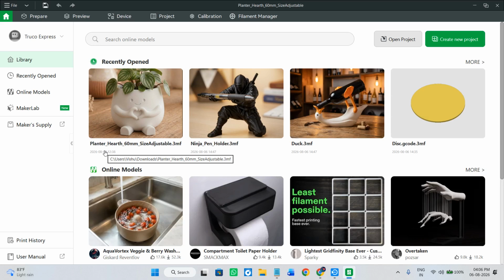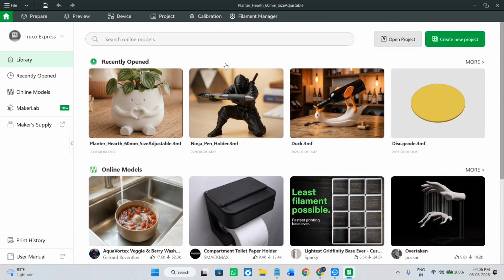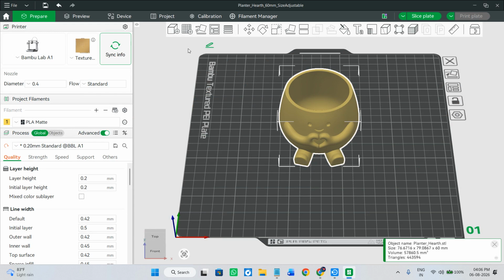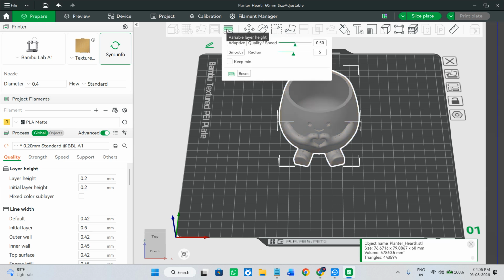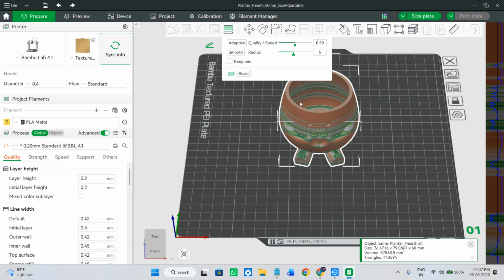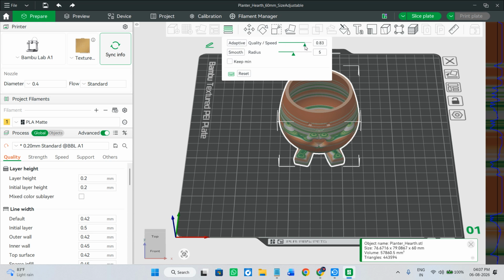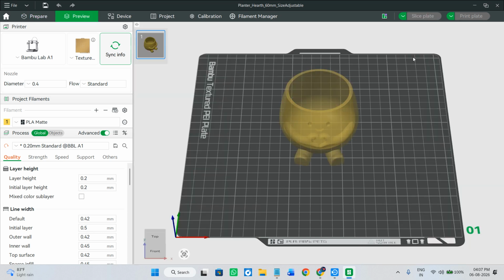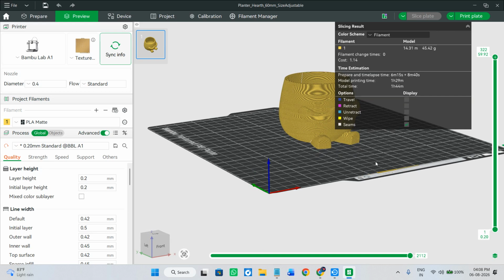How To Use Variable Layer Height In Bambu Studio [2026]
Quick Picks:
3D Printing Filament
3D Printers
3D Print Tools